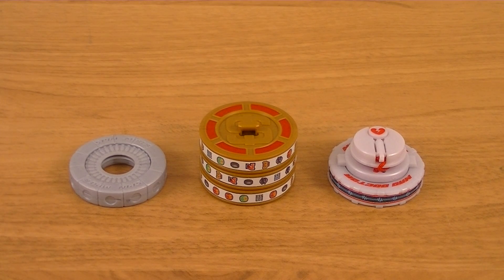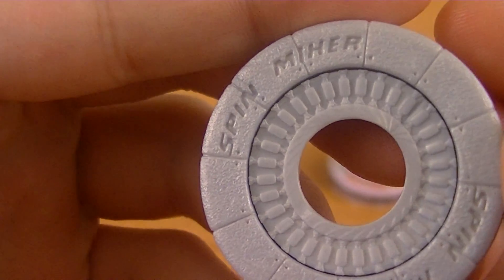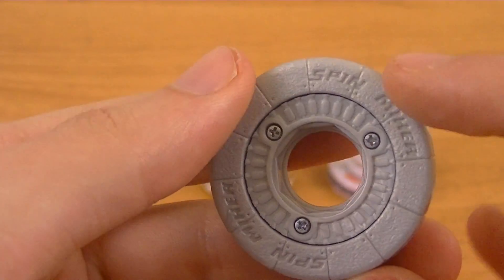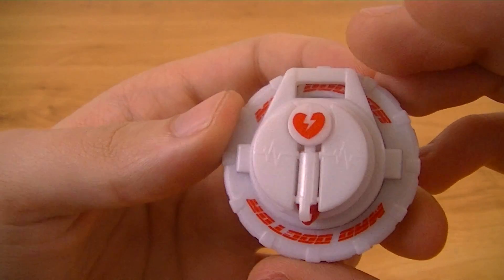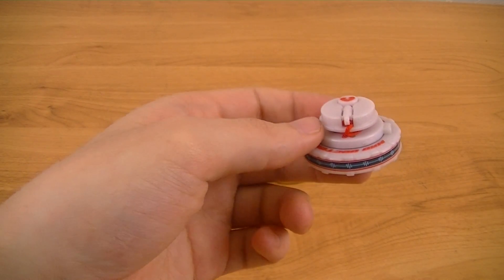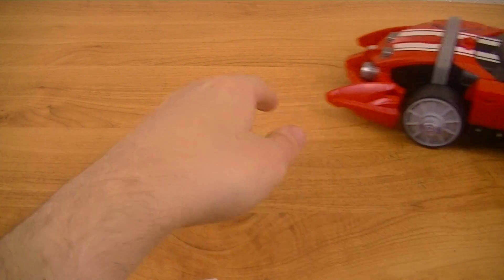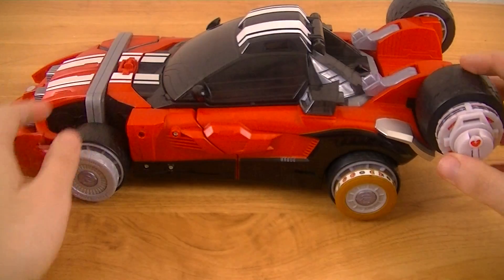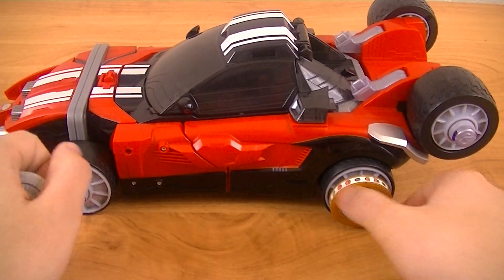TK04 Tire Set Second Review (Kamen Rider Drive)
TIRE KOUKAN! SPIN MIXER!
TIRE KOUKAN! DREAM VEGAS!
TIRE KOUKAN! MAD DOCTOR!